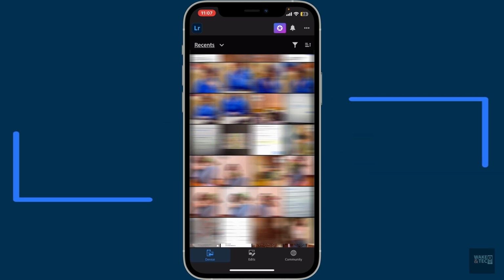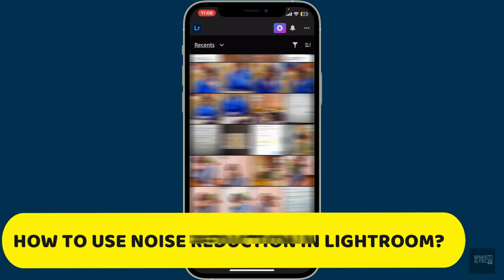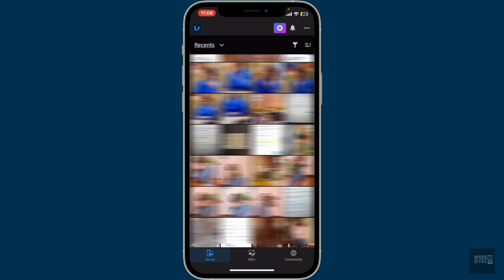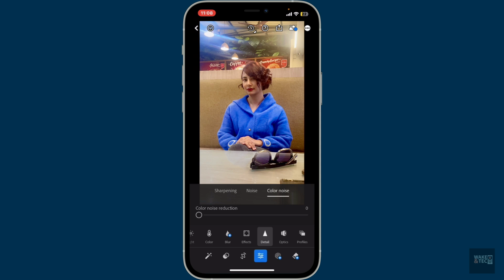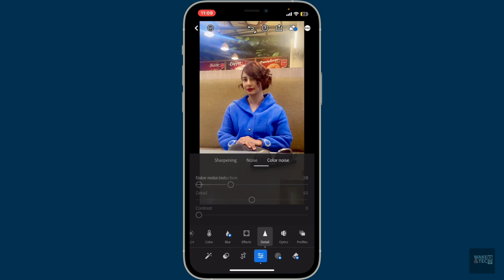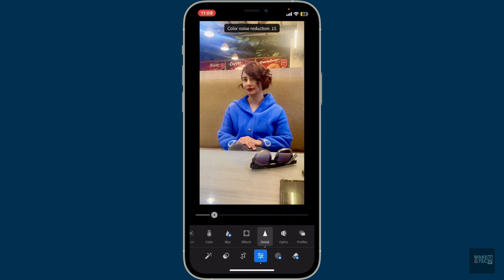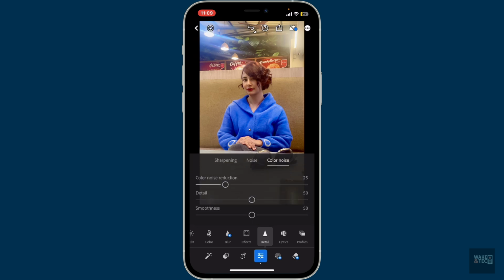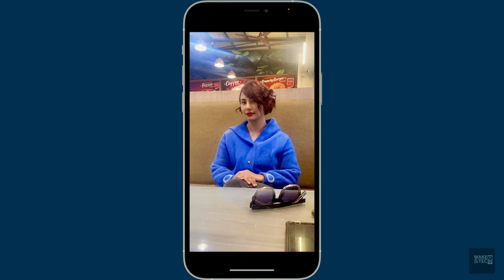How to Use Noise Reduction in Lightroom (Step-by-Step)?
In this tutorial, learn how to use the Noise Reduction tool in Adobe Lightroom to clean up grainy or low-light photos and make your images look more professional. Whether you're editing landscape, portrait, or night shots, this step-by-step guide shows you exactly how to reduce noise without losing detail.